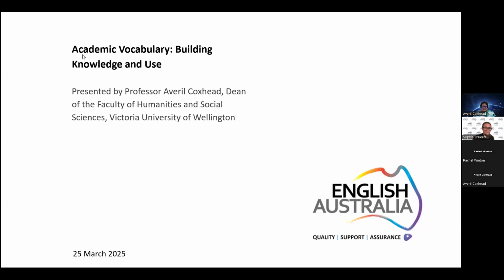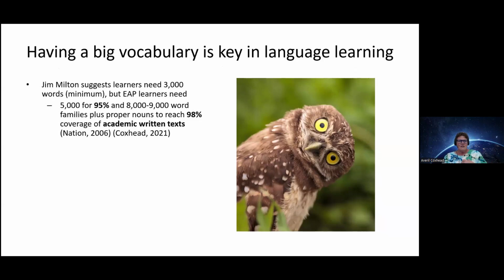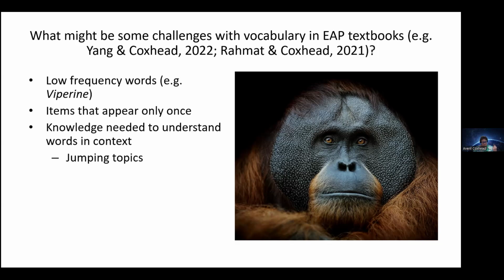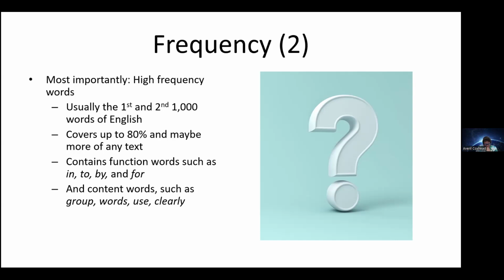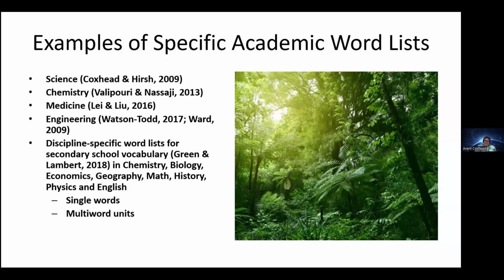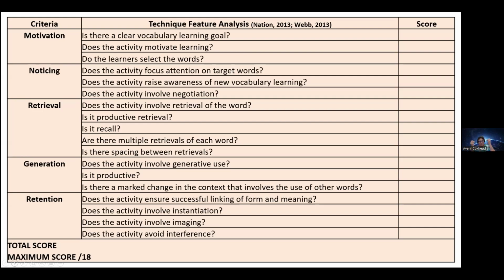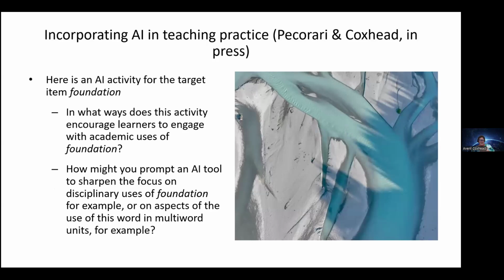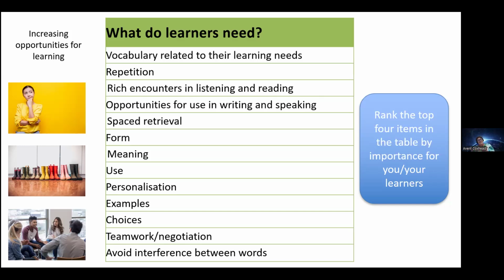Academic Vocabulary Building Knowledge and Use by Averil Coxhead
This webinar will focuses on the importance of academic vocabulary to English learners preparing to study at university, providing techniques and resources to support the development and assessment of knowledge and the use of academic lexis.